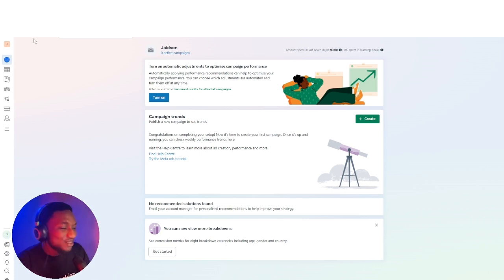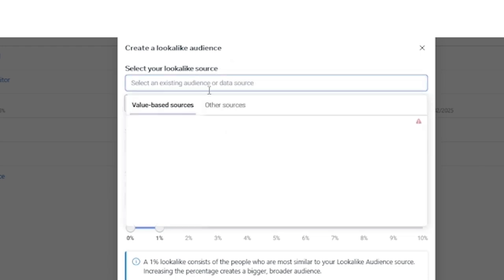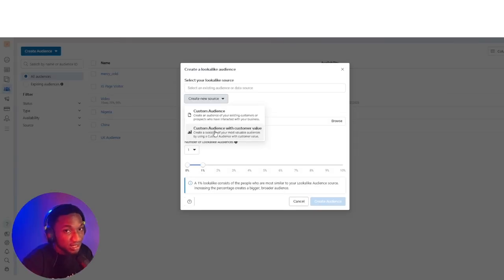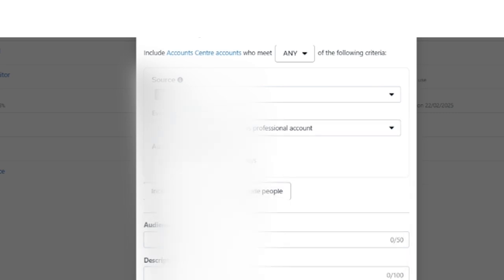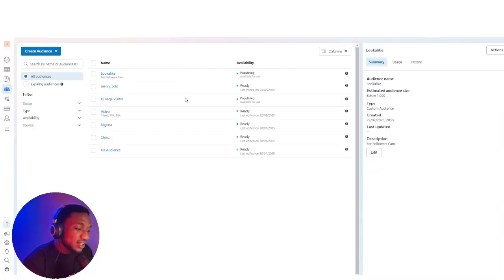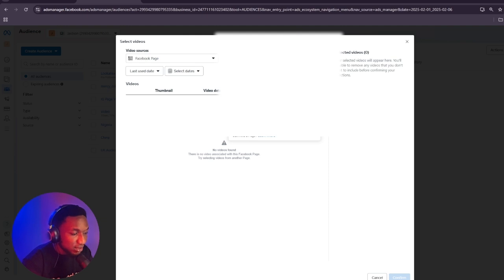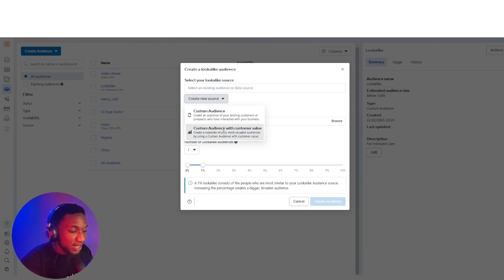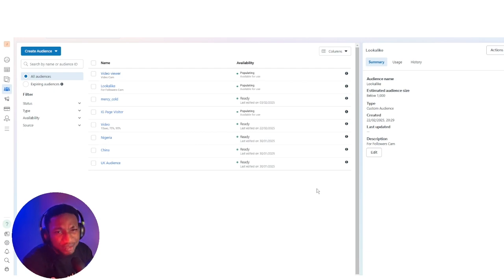How to Create a Lookalike Audience on Meta | Retarget Your Customers in 2025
Are you looking to supercharge your Meta (formerly Facebook) advertising strategy? In this step-by-step tutorial, we’ll show you how to create a lookalike audience on Meta to target new customers who are similar to your best-performing audience. This 2025 guide will help you take full advantage of Meta’s advanced tools to maximize your ad reach, increase conversions, and grow your business. 💼

✅ What You'll Learn in This Video:
1️⃣ What is a Lookalike Audience?
2️⃣ How Lookalike Audiences work on Meta in 2025.
3️⃣ A step-by-step guide to creating Lookalike Audiences.
4️⃣ Pro tips to optimize your audience for retargeting and scaling.
5️⃣ Best practices for better ROI on your Meta ads.

📊 Whether you're running ads for an e-commerce business, SaaS company, or a local shop, this video is packed with actionable insights to help you reach the right people. Plus, we'll explore advanced retargeting techniques that will keep your customers coming back for more. 🔁

👉 Advanced Retargeting Guide (2025): YourWebsite.com/Retargeting

🔥 Start building smarter audiences today. Watch now and take your marketing to the next level!